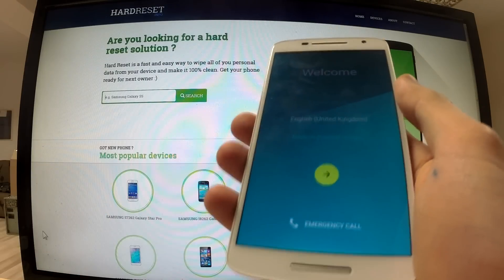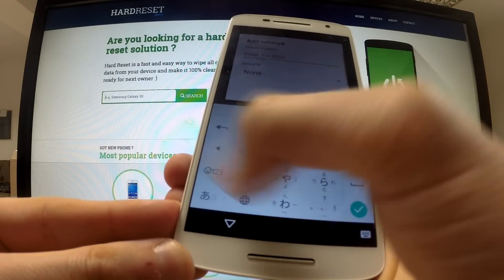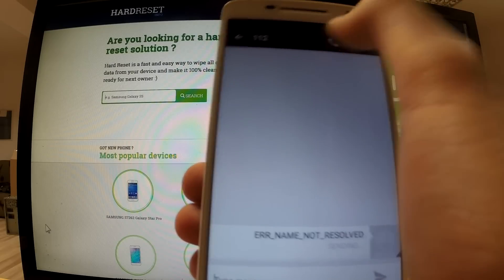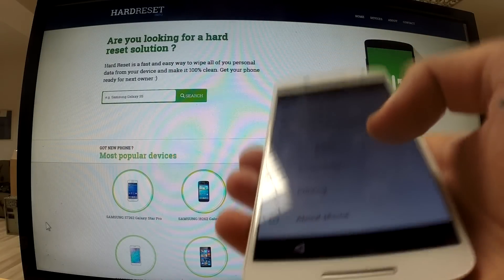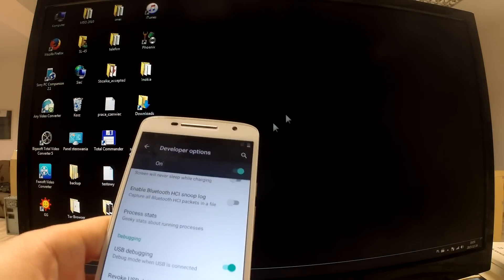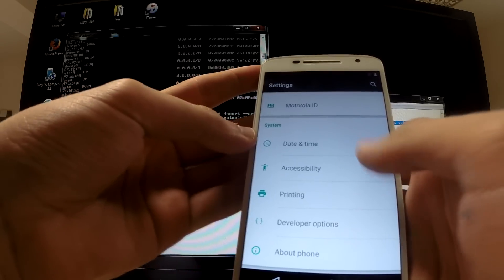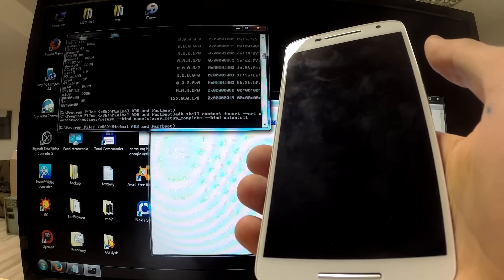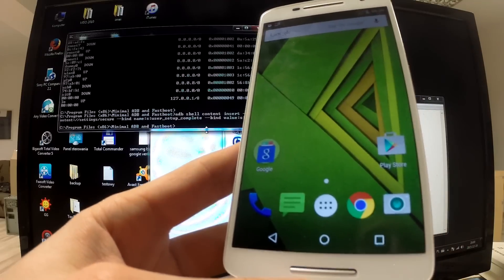Bypass Google Account in Motorola Moto X - Remove Factory Reset Protection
How to bypass Google Account protection? How to remove factory reset protection? How to active your phone when you forgot the Google password? How to bypass FRP?

This tutorial is an answer to all above-mentioned questions.
You can use this method in the following phones: Motorola Moto G3 , Moto X2, Moto X Play

Necessary application:
Motorola Device Manager contains USB drivers:
All-in-One installer for Android tools:
Minimal ADB and Fastboot :

Used scripts:

adb devices
adb shell netcfg
adb shell content insert --uri content://settings/secure --bind name:s:user_setup_complete --bind value:s:1

Android Factory Reset Protection (FRP) is a new feature in some of the device with Android OS 5.0 or higher. Factory reset in that case is only possible with access to your Google Account and screen lock information.